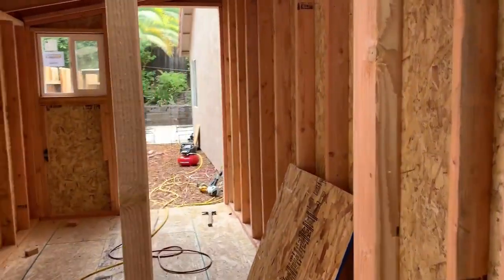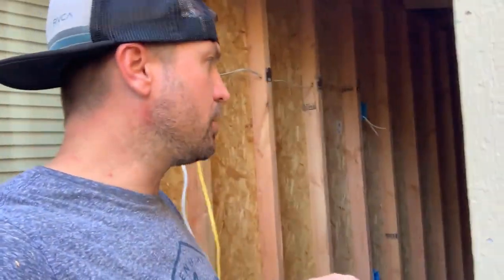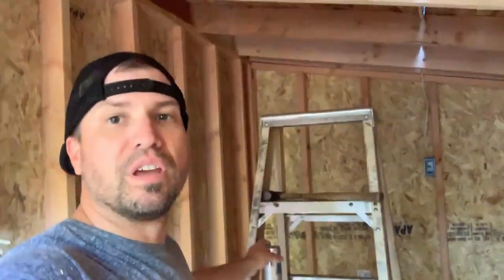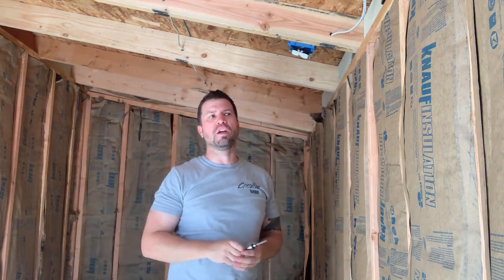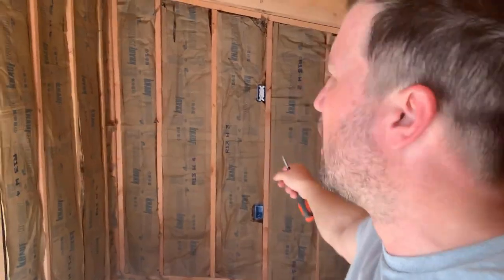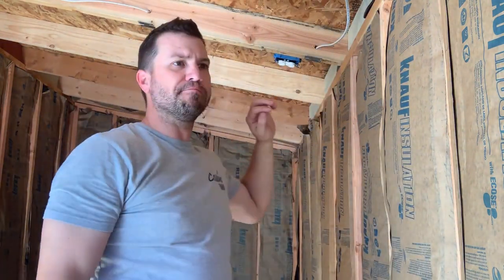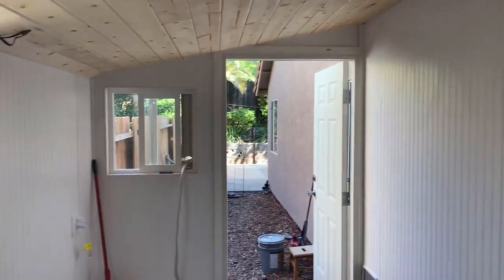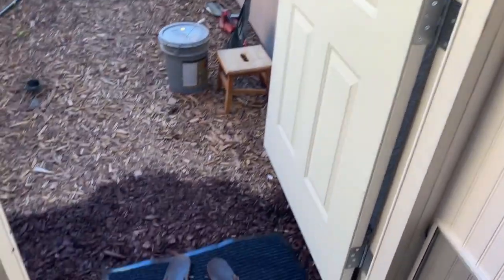Episode 121 - Snake Shed Build!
This has been a long time coming! I wanted to get this out. An updated video will be added soon!